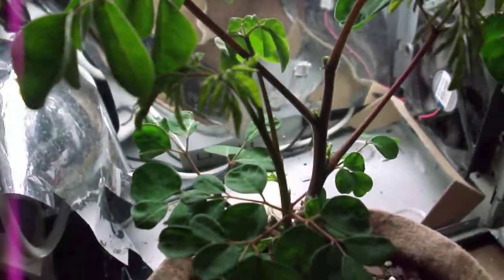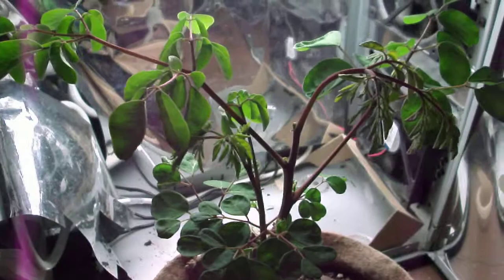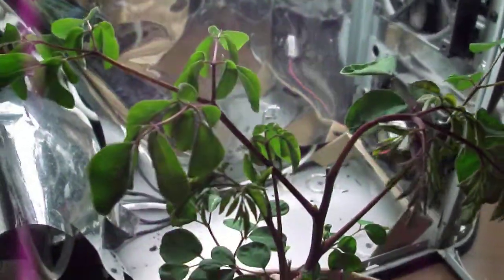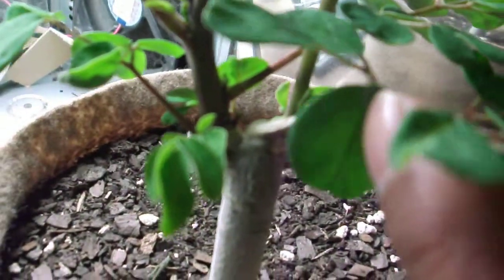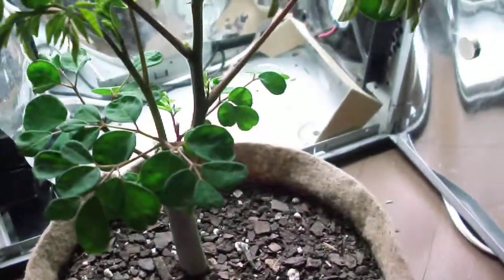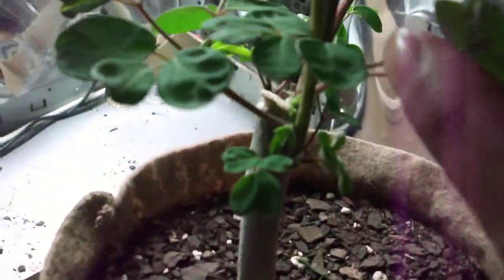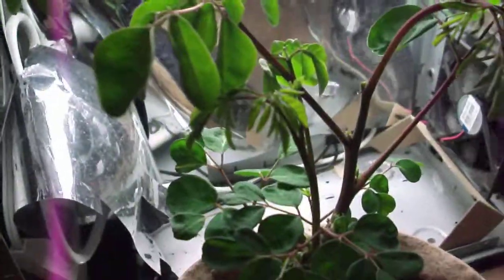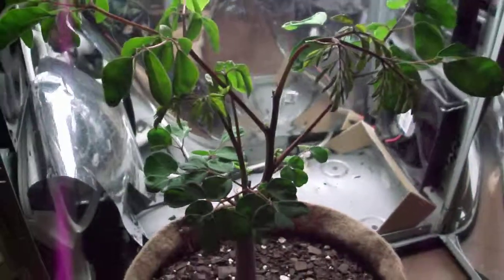Moringa Oleifera - Plant 1 - Wk 2 of Regrowth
Moringa Oleifera for Cancer Prevention or Treatment PDF